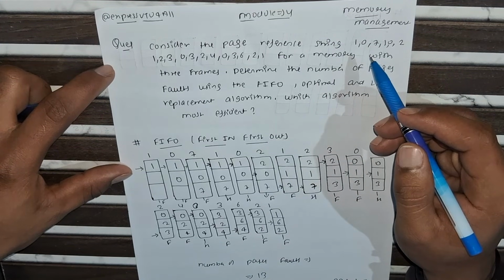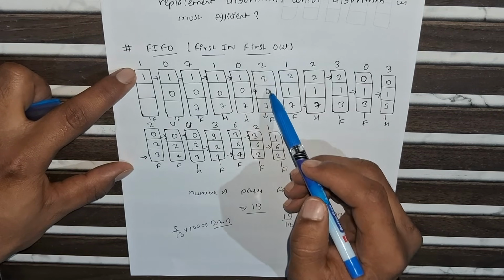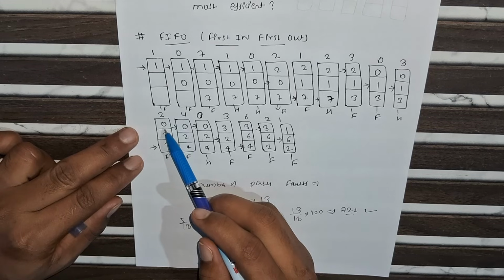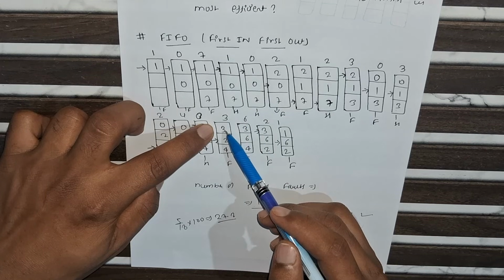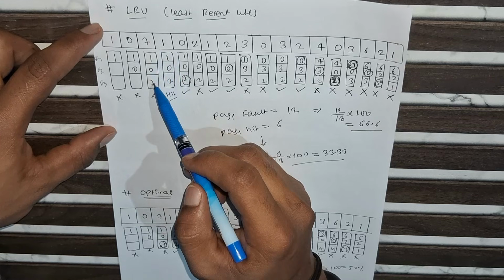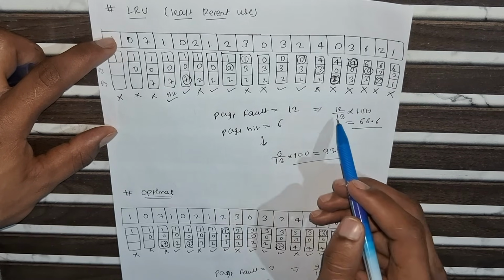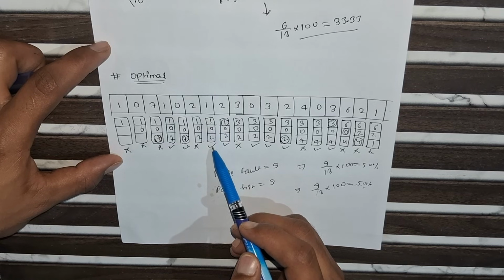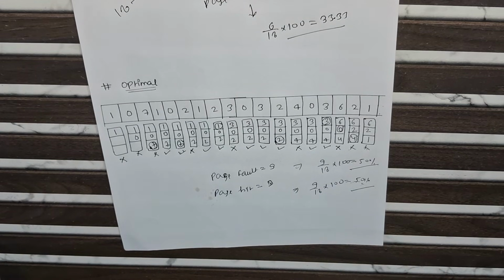VTU | 3rd Sem | OS | FIFO vs Optimal vs LRU | Page Replacement | Page Faults | BCS303 | Module 4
In this video, we solve a very important VTU examination numerical problem based on
Page Replacement Algorithms using a given page reference string and three memory frames.
This topic belongs to Operating System – BCS303 | Module 4 (Memory Management) and is frequently asked in VTU internal and external exams.
🔍 Topics covered in this video:
✔️ Page Replacement concept
✔️ FIFO (First In First Out) algorithm
✔️ Optimal Page Replacement algorithm
✔️ LRU (Least Recently Used) algorithm
✔️ Step-by-step frame allocation
✔️ Identification of Page Hits & Page Faults
✔️ Calculation of Total Number of Page Faults
✔️ Comparison of FIFO, Optimal, and LRU
✔️ Finding which algorithm is most efficient
The entire problem is solved neatly using tables, exactly in the VTU answer-writing format, so you can directly replicate it in exams.
Consider the page reference string: 1,0,7,1,0,2,1,2,3,0,3,2,4,0,3,6,2,1 for a memory with three frames.
Determine the number of page faults using the FIFO, Optimal, and LRU replacement algorithms. Which algorithm is most efficient? Solve by yourself

This video is useful for students of:
🎓 CSE | ISE | AIML | AIDS
📚 Subject: Operating System (BCS303)
📌 VTU 2022 Scheme – 3rd Semester

fifo page replacement
optimal page replacement
lru page replacement
page faults os
page replacement numerical
vtu os module 4
bcs303 operating system
memory management os
fifo optimal lru example
page replacement gantt chart
vtu exam os problems